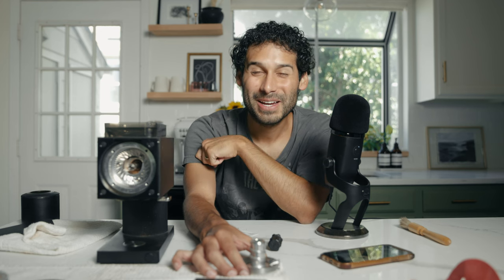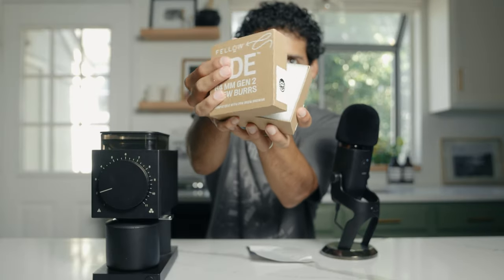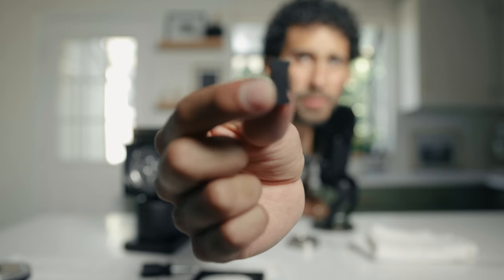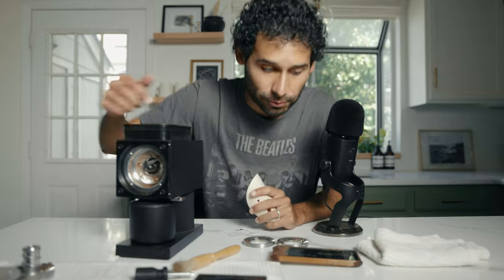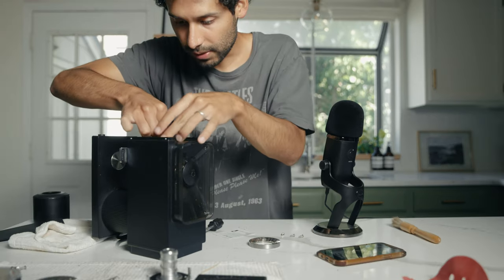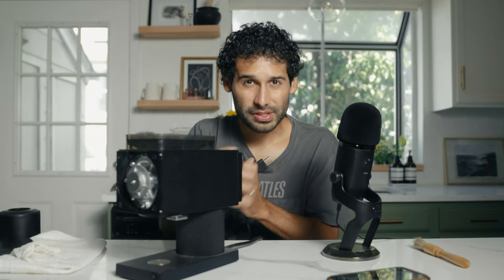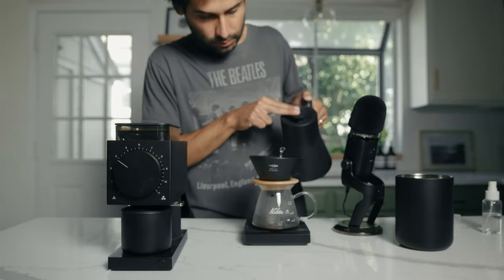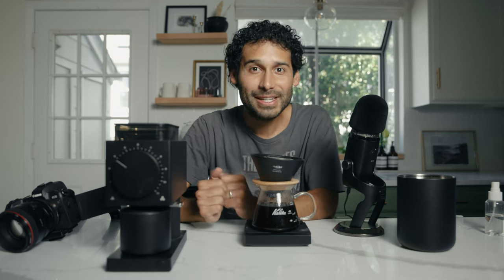Did I mess up?! Ode Gen 2 Burrs (not a 'how to')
If you've been looking into buying the Ode grinder, watch this video for a better look at the Gen 2 burrs – which you can now buy with these pre-installed! Hopefully this gives you a better idea if this grinder is the right one for you!

Have you installed these burrs into your Ode? Are you looking to buy a new coffee for filter brews? This might be the right choice for you!

0:00 disclaimer!!!
0:25 introduction
1:12 let's get started
1:58 help me, nick!
4:14 brew my first cup
4:51 how's it taste?
5:26 byeeee